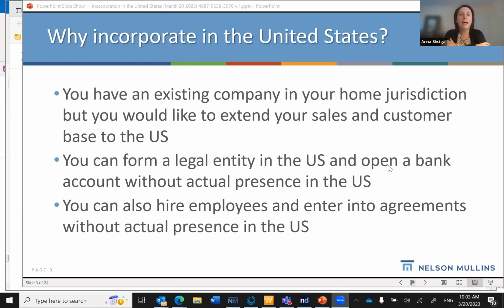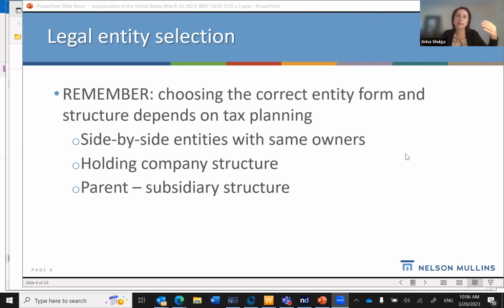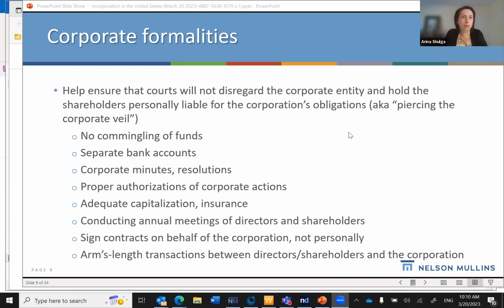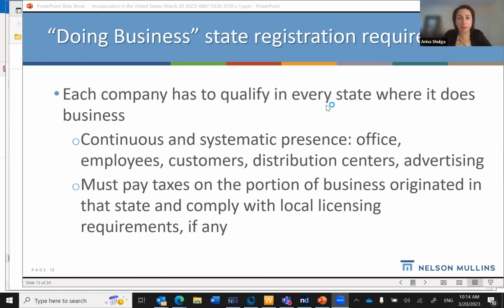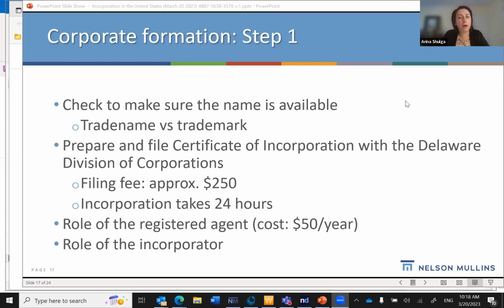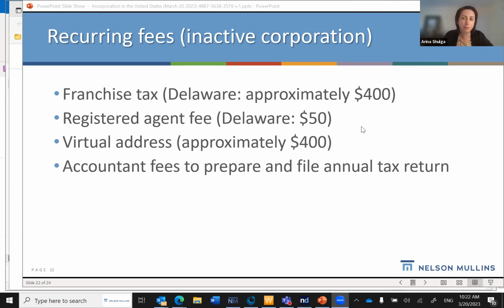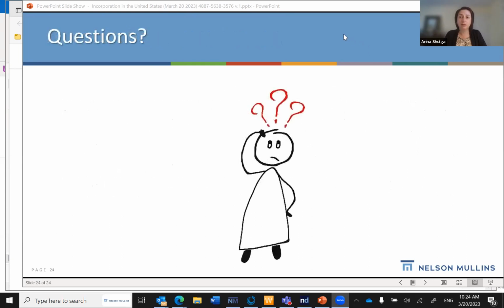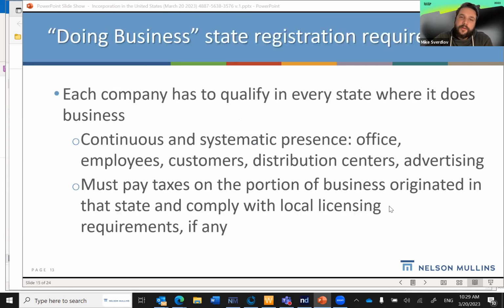Startup incorporation in the US for foreign founders - Arina Shulga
Burning heroes - Legal for us startups online conference 2023